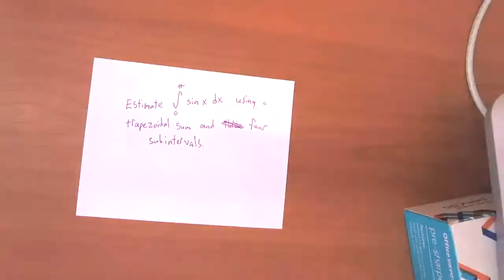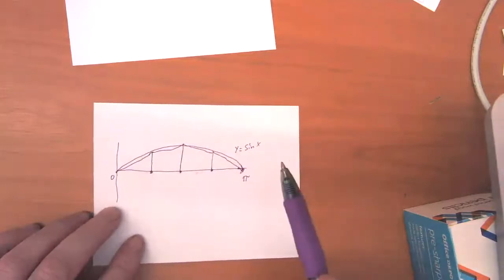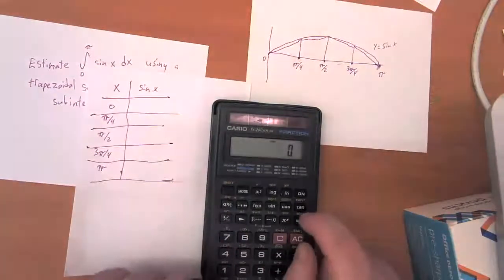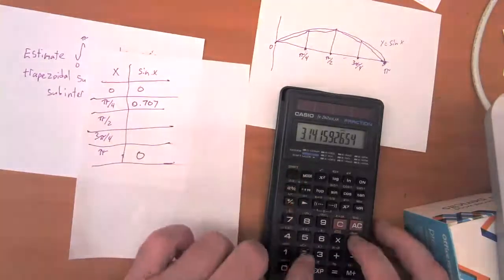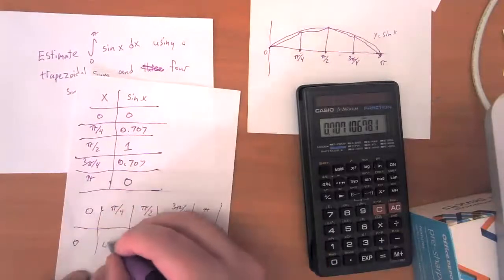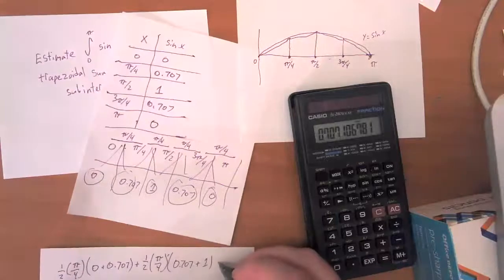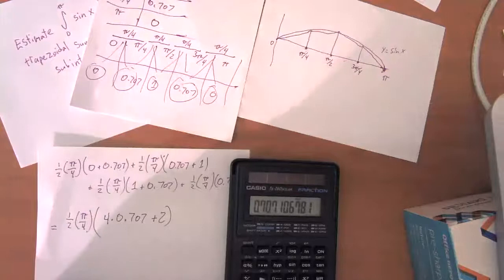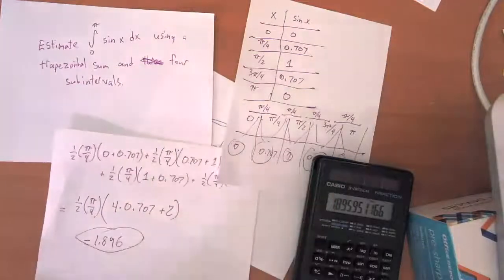Calculus - Riemann Sum from Function Example